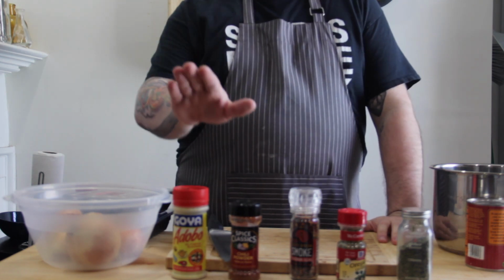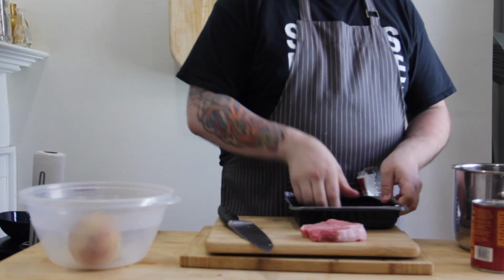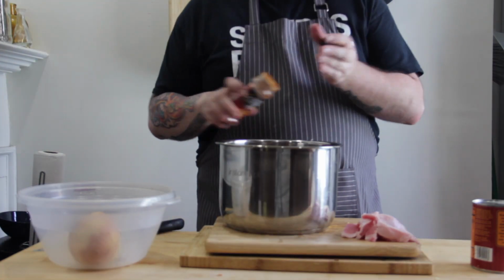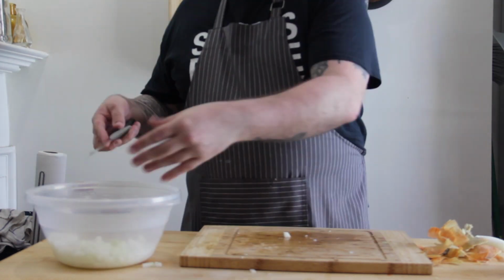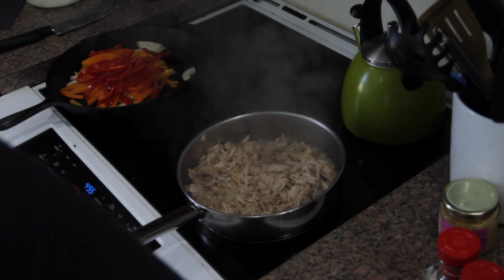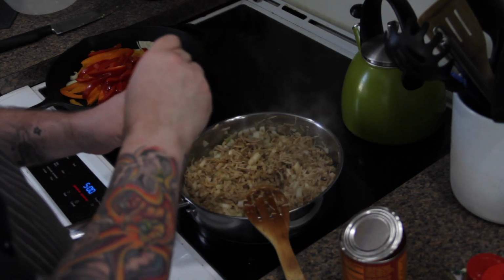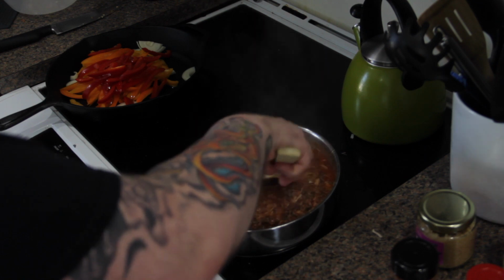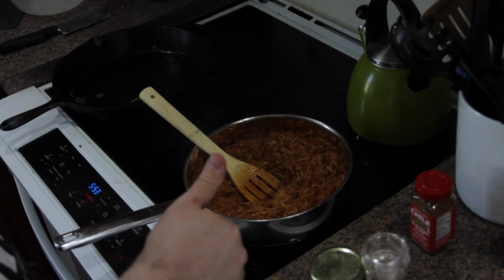mmcooks - Carnitas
Created as a thank you for those who donated to the Seacoast Rep Theatre.

Recipe:
2 Onions - quartered
1 Onion - diced
1/2 bulb garlic for braising
1/2 bulb garlic for sauteeing
~3-4 lbs of pork in one inch cubes
1 Can tomato sauce
~4-8 cups of water for braising